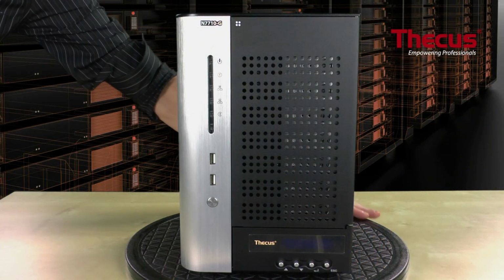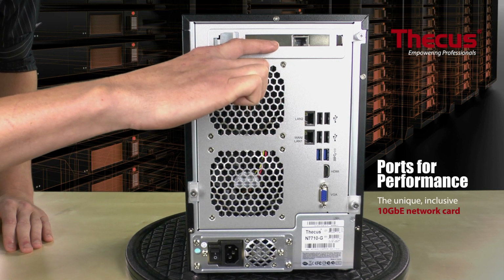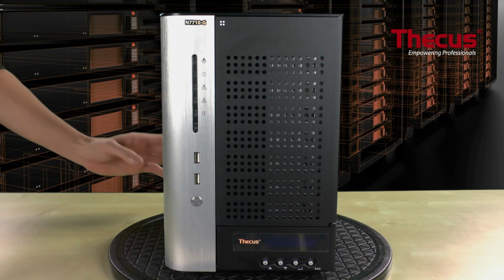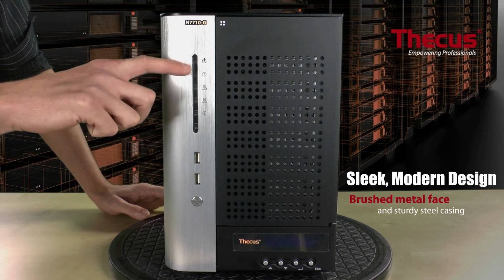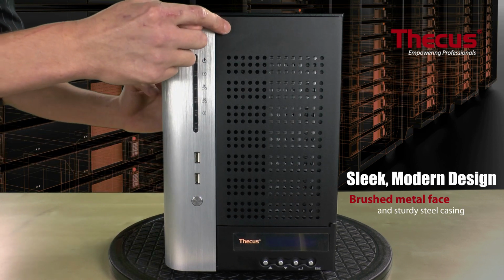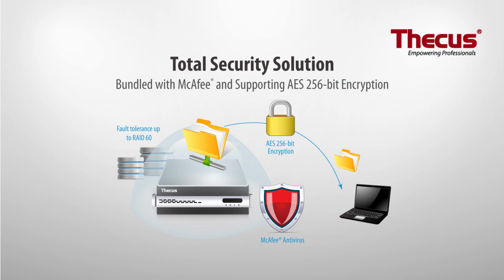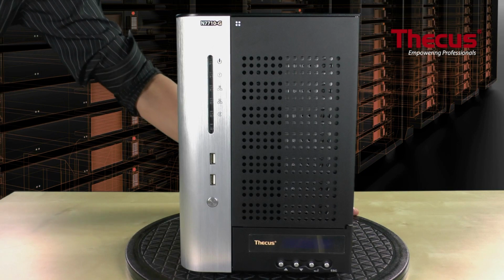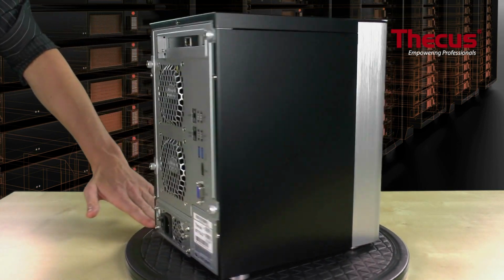Introducing the Thecus N7710-G NAS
The latest addition to the Thecus SMB line offers significant improvements in performance over its predecessor thanks to the update to an Intel® Pentium® G850 Dual Core CPU as well as the now standard inclusion of 10GbE technology and ECC RAM. Along with this 75% faster (yet cooler running) processor, newly incorporated multimedia features (both HDMI and VGA), and the inclusion of USB 3.0 ports, the new N7710-G also brings the wealth of the Thecus App Center (with over 180 specialized apps) and the versatility of VMware ESXi 5.5 to SMB businesses. With its performance and connectivity, this new 7-bay tower empowers all users to enjoy the endless potential of network attached storage!